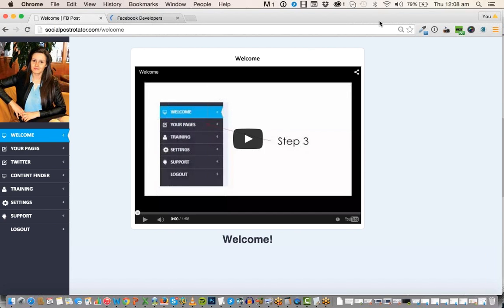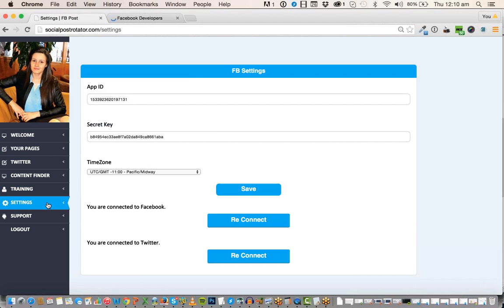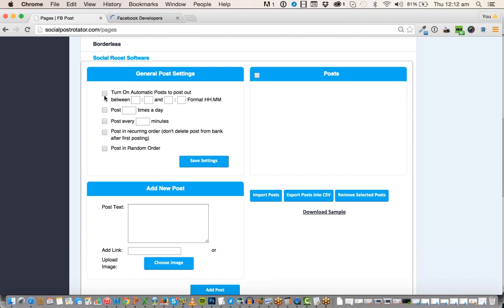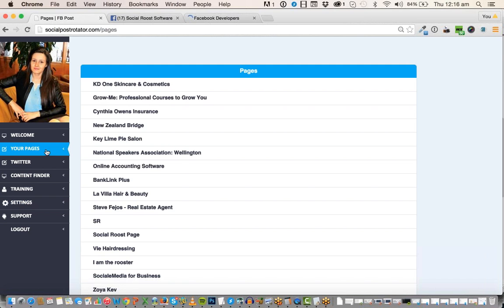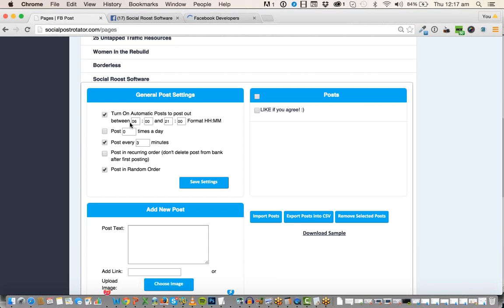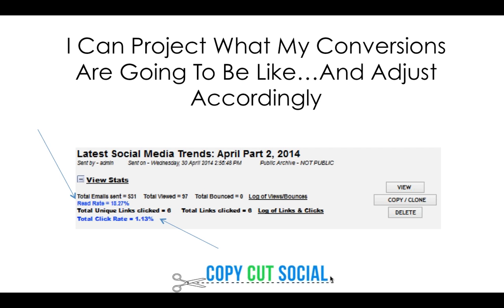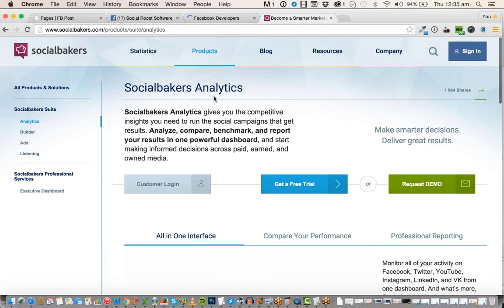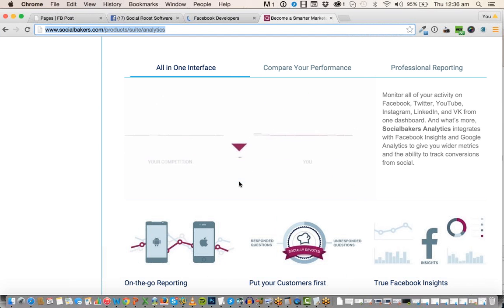Social Lead Chief